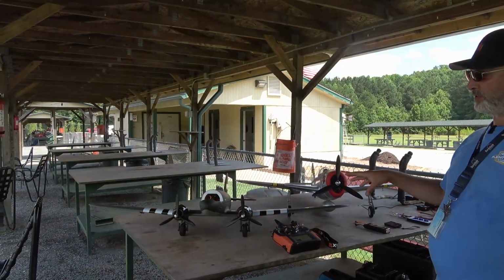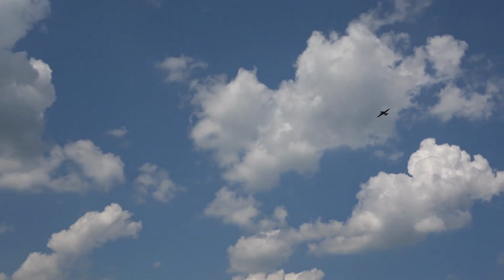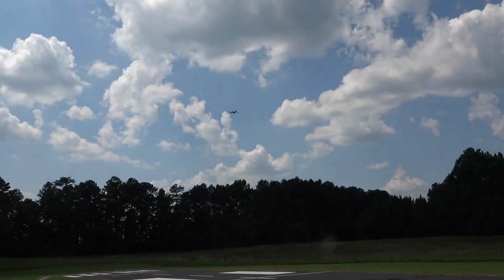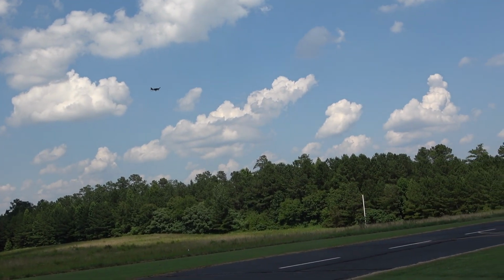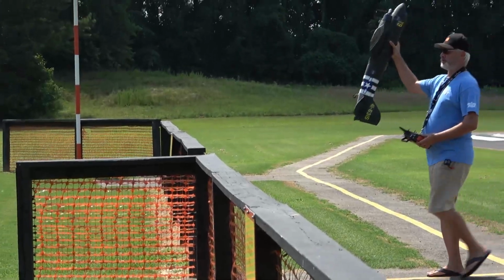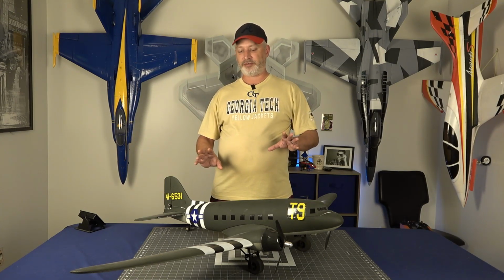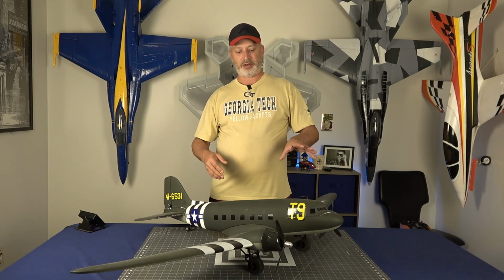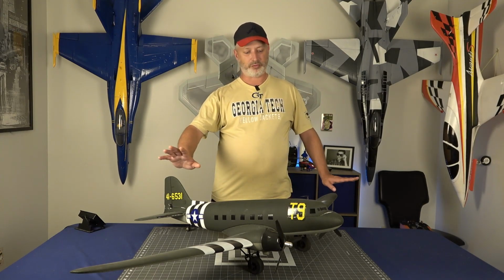Dynam C-47 Skytrain Flight Review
In this video we'll be checking out the Dynam C-47, conducting a quick flight review, and talking about the model.

*** PRODUCT LINKS ***

Visit our friends at BitGo Hobby for the best selection on everything Dynam, Detrum, and Tomcat related! Now carrying Gens Ace Batteries and Redcat Racing cars and trucks!

Visit our friends at Horizon Hobby for ALL your RC Needs! Fixed Wing Aircraft, Cars, Trucks, Boats, Helicopters, Quads, Trains, and more!

If you would prefer to make a contribution via PayPal, you can do so here:

*** SOCIAL MEDIA ***